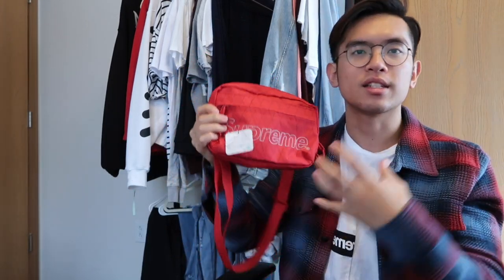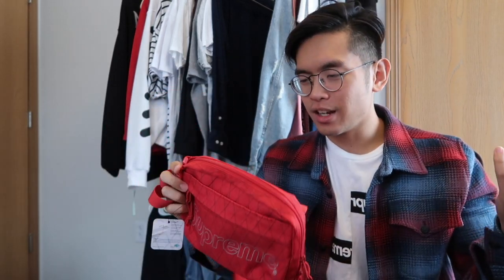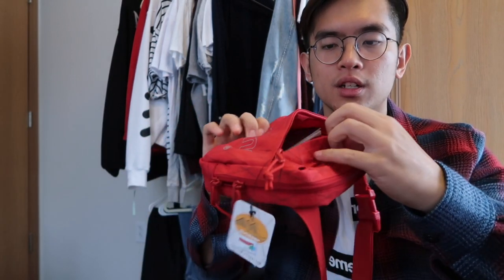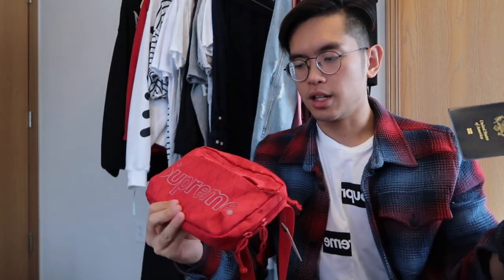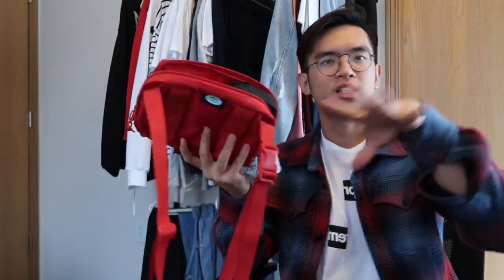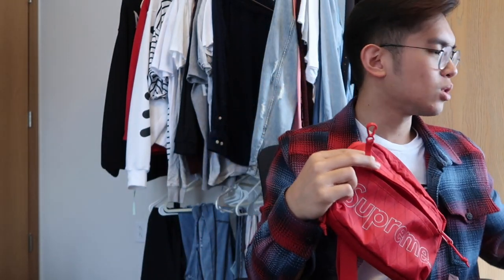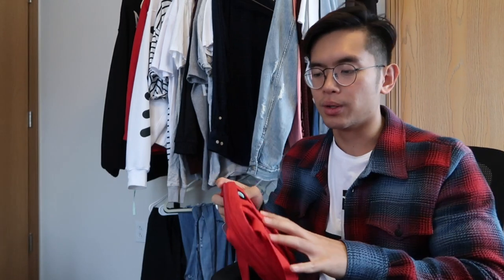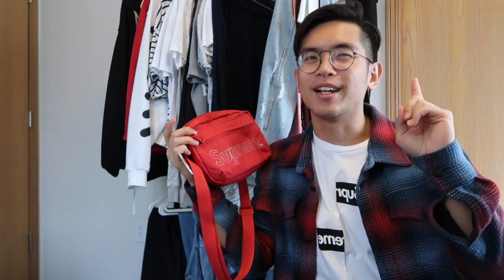Supreme FW18 Shoulder Bag Review and Sizing!!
Welcome back to the weekly Sunday Review! Today I reviewed the Supreme FW18 Shoulder bag in the red colorway! I hope you all enjoyed the review, and let me know if you have any questions down in the comments section down below!!